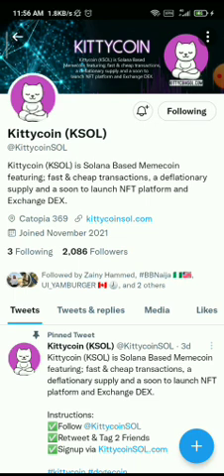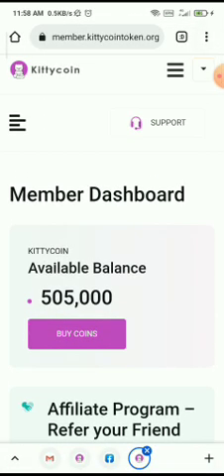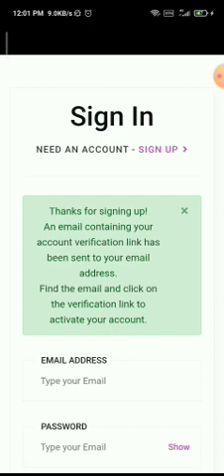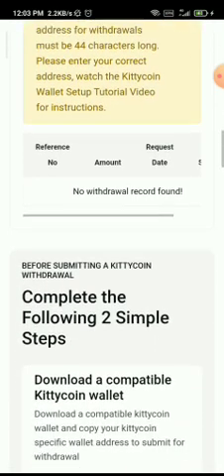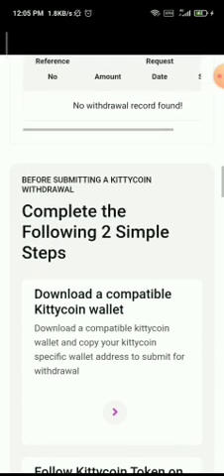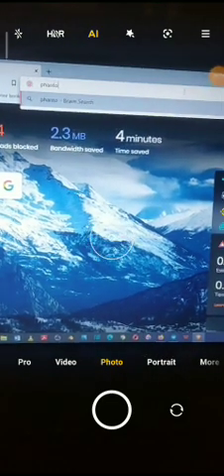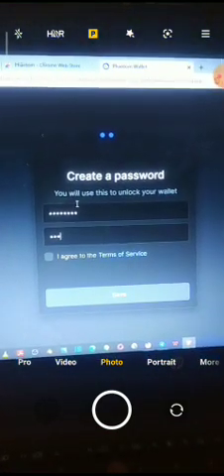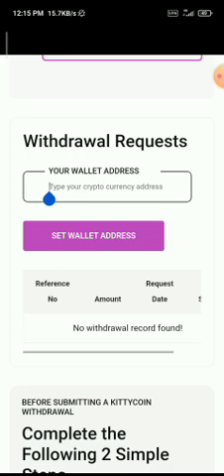How to Earn Free 25,000 KittyCoin Solana Token $KSOL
How to Earn Free 25,000 $KSOL
Register and verify email immediately to earn 25,000 $KSOL.

Launches Today.
Follow the other instructions on the website.

KittyCoin SOL launches today

Kittycoin (KSOL) is Solana Based Memecoin featuring; fast & cheap transactions, a deflationary supply and a soon to launch NFT platform and Exchange DEX.

Step 1:
Register and Verify your email
Link to Sign-up:

Step 2:
When you register, Follow KittyCoin token on Social Media. You'll find it on the page.

You can perform tasks to earn more.

Step 3:
Set-up withdrawal wallet address.

Download a compatible Kittycoin wallet
Download a compatible kittycoin wallet and copy your kittycoin specific wallet address to submit for withdrawal.

Your submitted cryptocurrency wallet address for withdrawals must be 44 characters long. Please enter your correct address.

KittyCoin Token is listed on PancakeSwap.

Timestamps:
00:00 Kittycoin Token - Overview
01:00 How to Get Kittycoin Token $KSOL
01:20 How to buy Kittycoin Token
01:55 How to Sign up on Kittycoin Token website
04:30 How to Earn Additional Kittycoin Token
04:50 How to set Wallet address for withdrawal on Kittycoin website